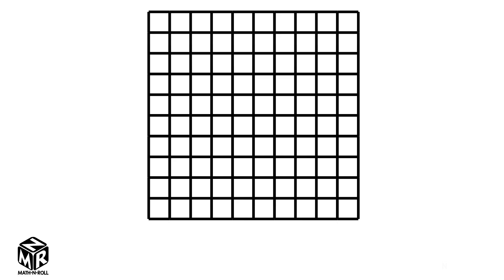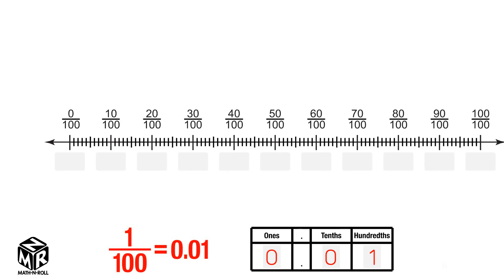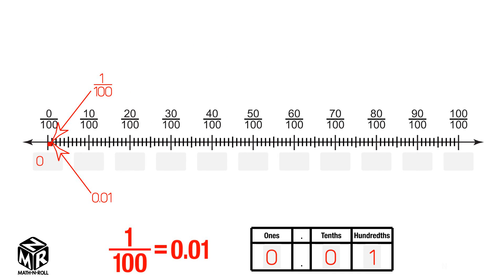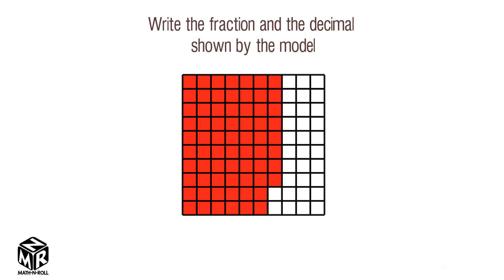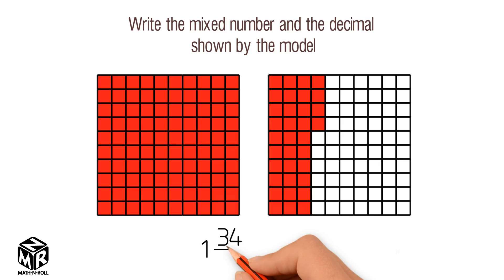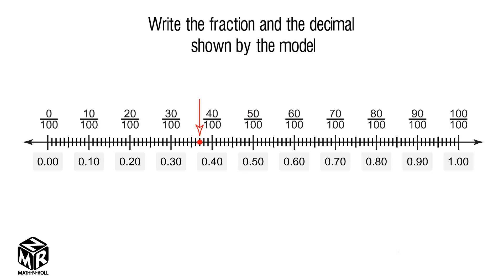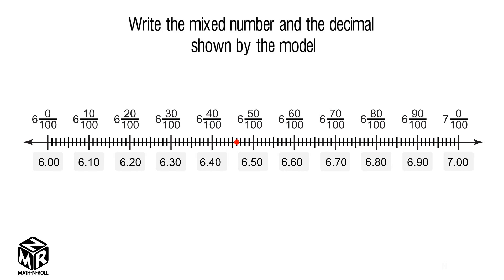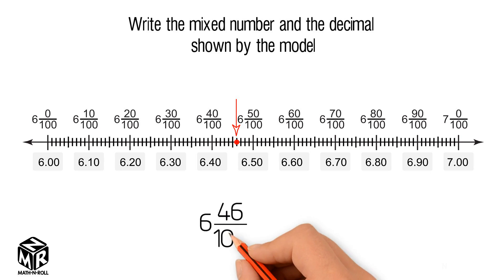Relate Hundredths and Decimals. Grade 4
This video helps understand how to record hundredths as fractions and
decimals. Grade 4. Lesson 9.2.